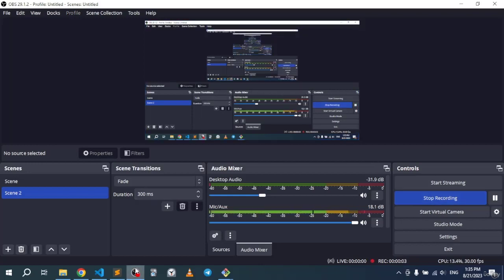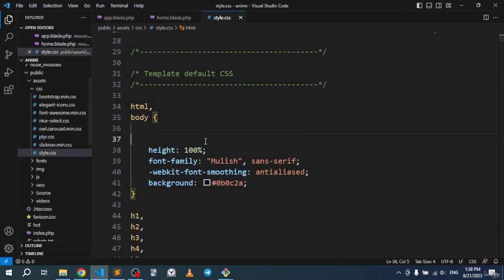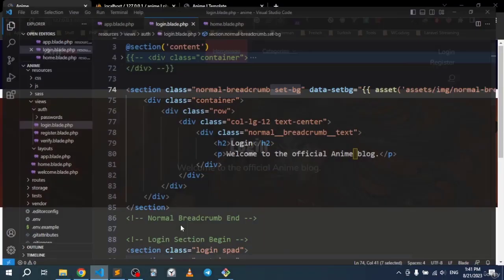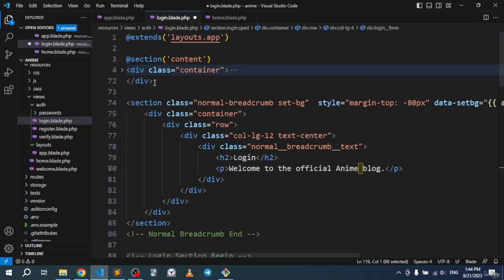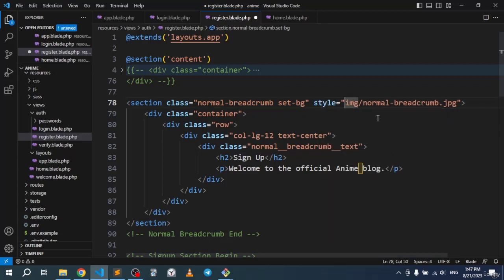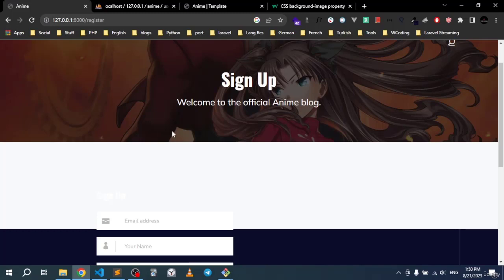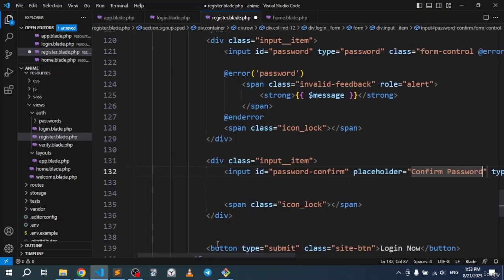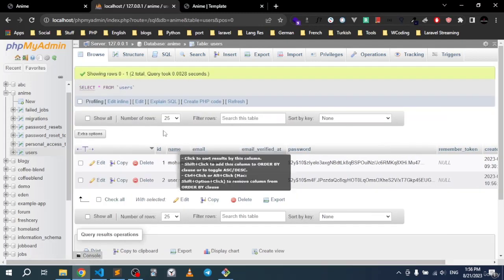5 Integrating our Theme pt 2 (1. Creating Authentication System and Getting Started)